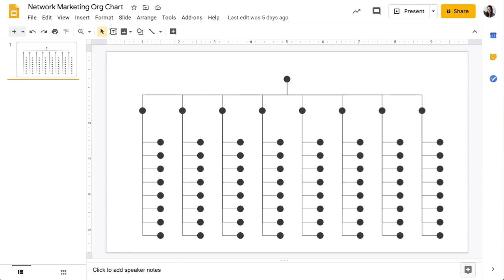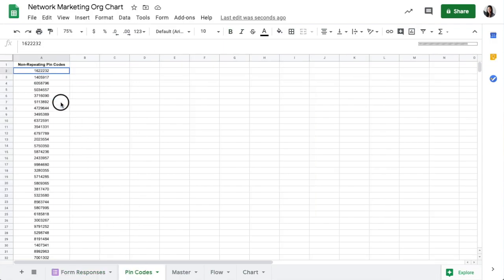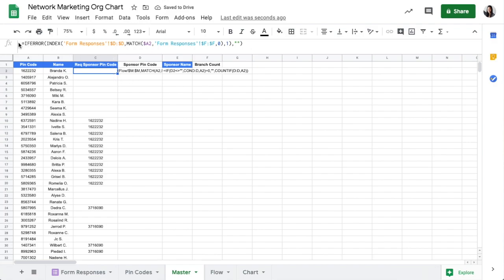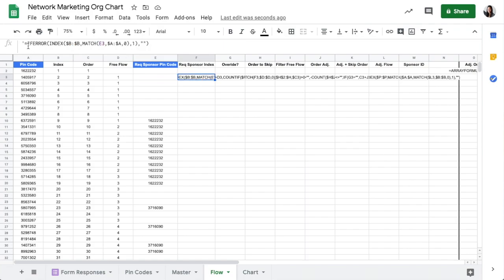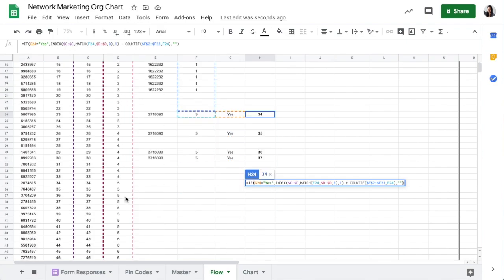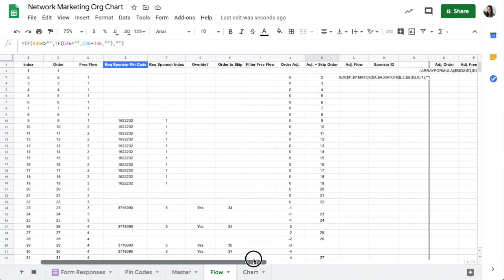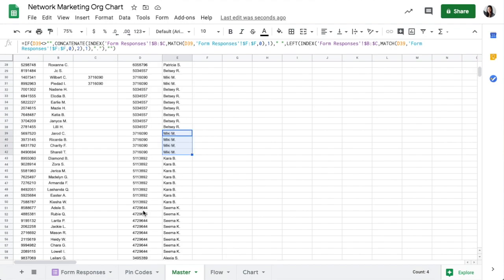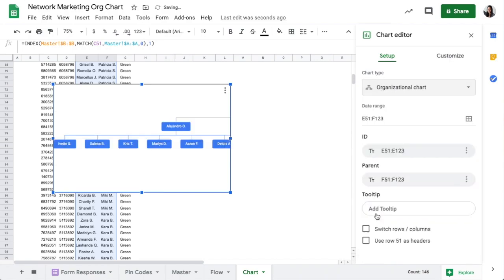Building an Interrupted Free Flow Organization Chart in Google Sheets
In this video I walk through a dynamic organization chart that I recently built for a Network Marketing client.

They wanted a Google Sheets template that would automatically assign people to their correct hierarchy as they signed up in a Google Form. The tricky part was that by default, people were assigned via a free-flow model BUT they also had the option to specify if they wanted to be under someone specific.

That meant that a free flow assignment had to be interrupted and accordingly adjusted when someone requested someone specific. Additionally, the client wanted a dynamic organization chart for individuals to be able to visualize their own hierarchy. I walk through my thought process and how I automate that entirely in Google Sheets.

This video was brought to you by Datamensions, a data and analytics firm in Austin, Texas thats builds spreadsheet templates, interactive dashboards in Tableau and Google Studio, and helps you take control of your data on a fractional and/or project basis.